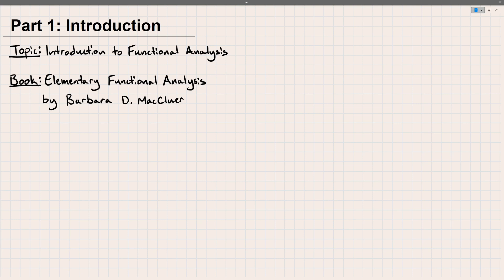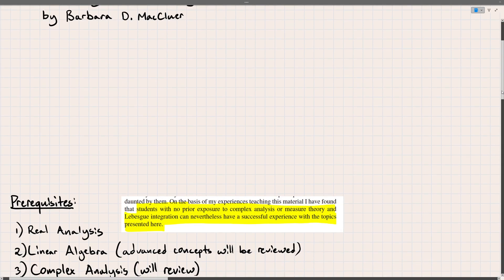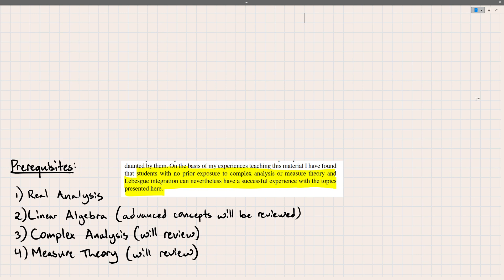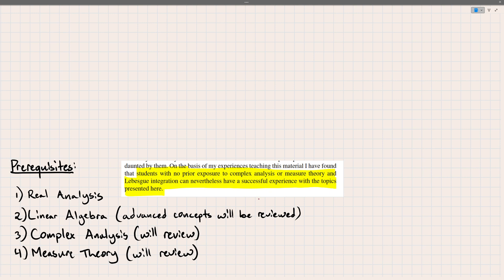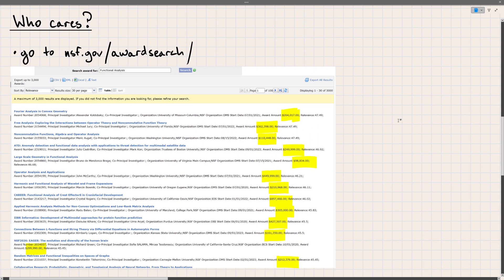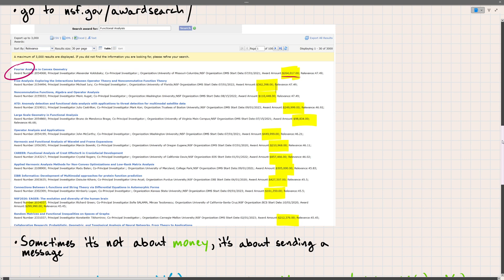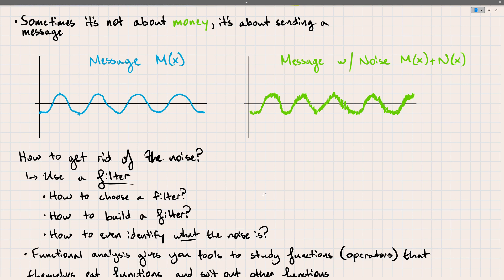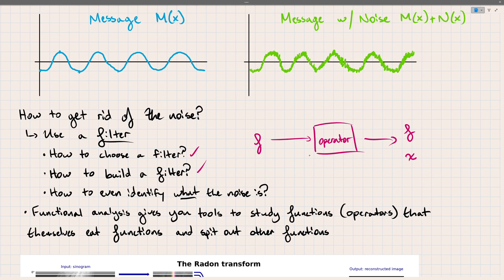Functional Analysis #1: Why Study Functional Analysis?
First video in (hopefully) an accessible series on introductory functional analysis that covers the following topics:

Book: Elementary Functional Analysis by Barbara D. MacCluer